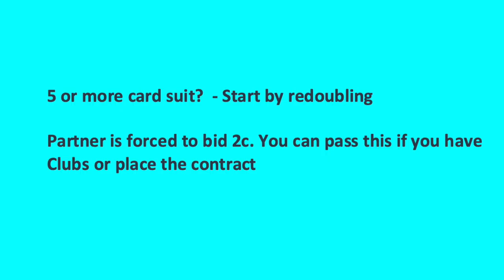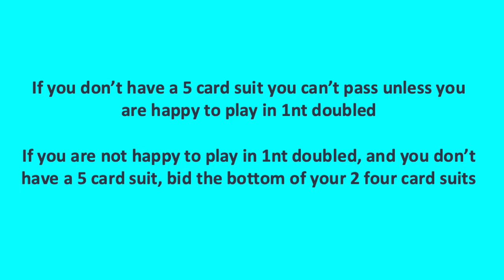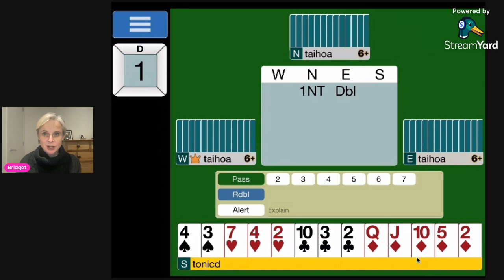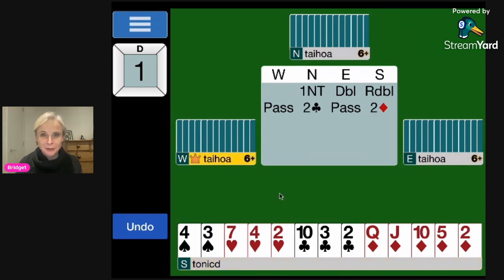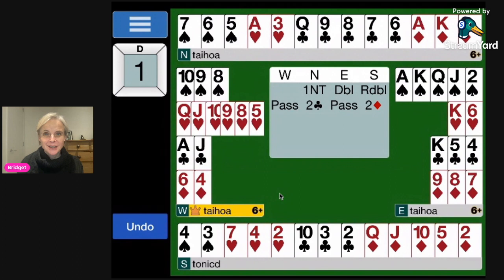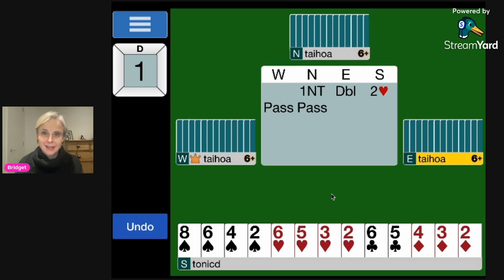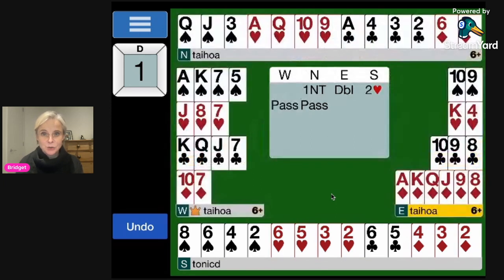Helvic Wiggle (or Helvic Wriggle)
The Helvic wiggle.  What to do when your partners 1nt gets doubled for penalties.  You must rescue your partner if you think you have less than half the pack and your partner is not going to make it.
Sometimes called the Halmic wiggle.

Please let me know if you’d like to be on our mailing list for future lessons we are planning.